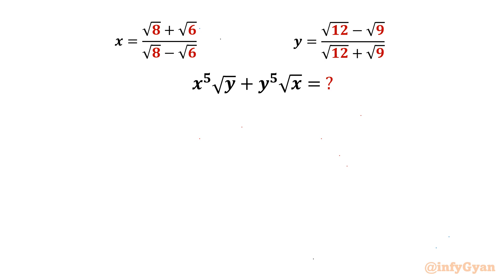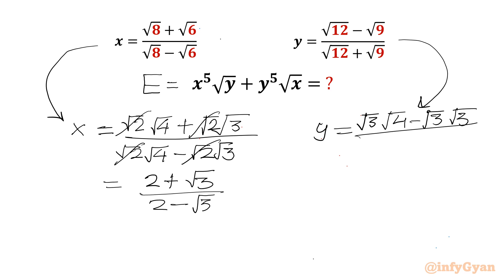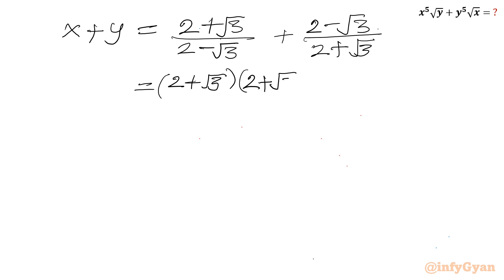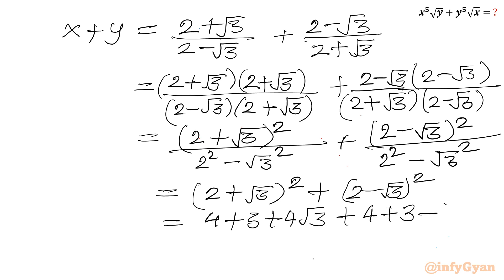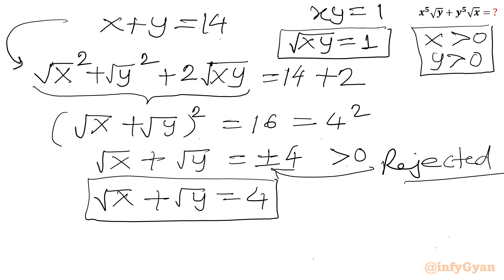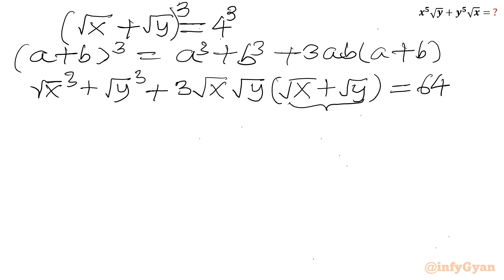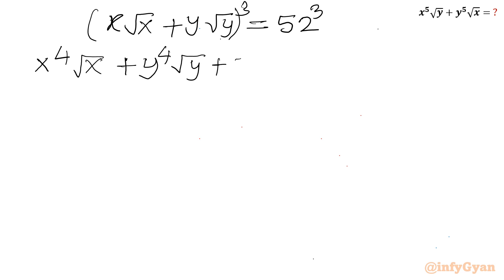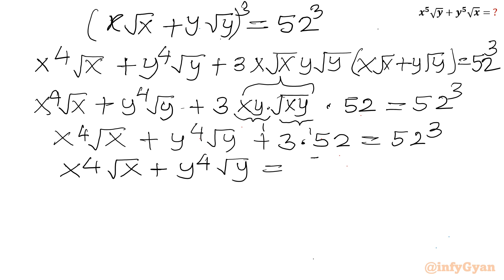Did You Solve This Amazing Algebra Challenge?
In today's video, we explore a fascinating radical algebra problem. If you love solving complex algebraic expressions and pushing your problem-solving skills to the limit, this is the perfect challenge for you. Join me as we work through this intricate algebra problem step-by-step.

📌 Topics Covered:

Algebraic simplification
Algebraic manipulations
Problem-solving techniques
Square root
Algebraic identities
Competitive Math

🔢 What You'll Learn:

Key strategies for simplifying radical expressions
Tips and tricks to approach difficult radical simplification problems
Step-by-step walkthrough to the answer

👍 Don't Forget to:

1. Like the video if you found it helpful.
4. Join us and enhance your problem-solving skills. Can you master this simplification problem?